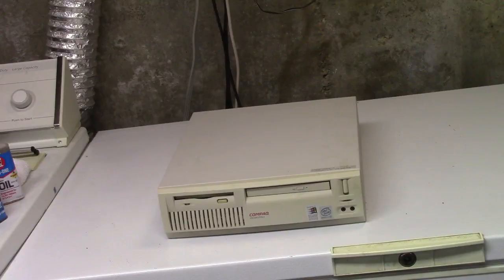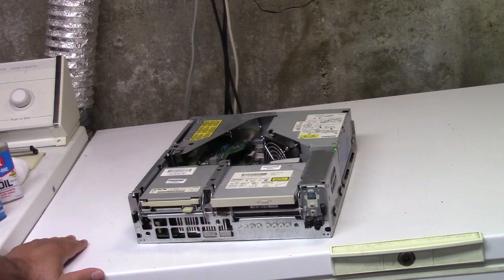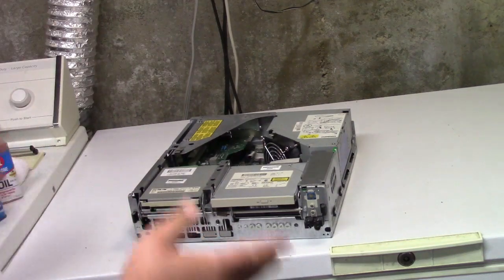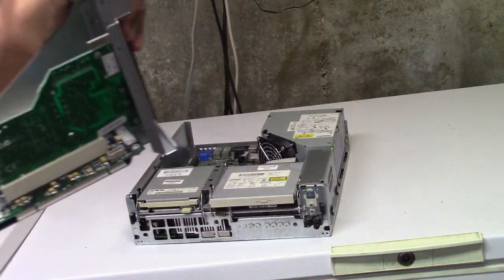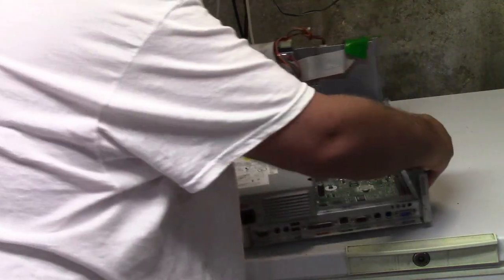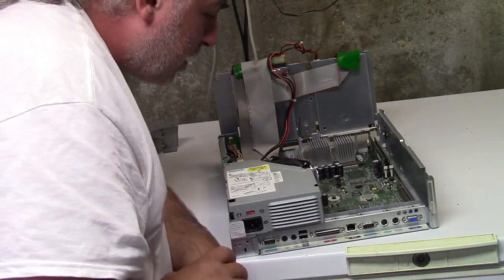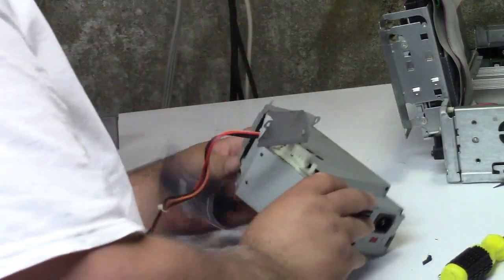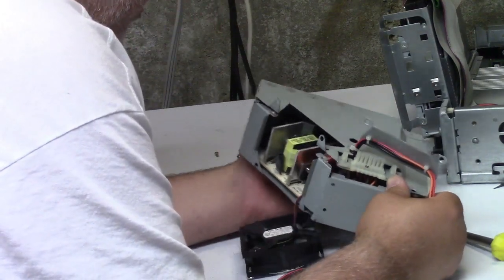Failing Digital Picture Frame Computer, Part 1 - Toolless Doesn't Mean Toolless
This is a LONG series.  It covers the trials and tribulations of the digital picture frame computer I use in the living room to display my digital photos.  This system sits in a "cubby hole" and runs 24/7 with no real ventilation.

Years ago, when I originally set this up, I picked this particular Compaq Deskpro because it was one of their SFF (Small Form Factor) machines, and it easily fit into that cubby.  I believe I installed the hard drive into it (because I don't think it had one when I found it) so that means I had it open.  It's been too many years gone by, but I must have noticed that the power supply has a proprietary connector, meaning that not only will no other power supply physically fit into the case, but the power connections on the motherboard from the power supply are also proprietary.  While I could theoretically dismantle the power supply and "pin-out" the connector, and wire a standard external supply up, the easiest solution was to just replace the machine, as I have a "bumper crop" of old machines waiting..

However, I had noticed the fan in the power supply was making noise, and I was wondering (since the cubby hole doesn't really have any kind of ventilation) if the supply (or system itself) was overheating due to the fan not moving as much air as it should.

There of course was one other problem.  The machine would just randomly shut off for no reason.  I had found this typically would happen when there was a significant power draw on the house (such as when the central air starts up).  This started happening more and more as we got into the summer months and the A/C was on.  The power supply is failing, but I figured it would be worth a shot to open it up and see if there's anything obviously wrong, and of course to service the fan and see if anything was bound up with that.